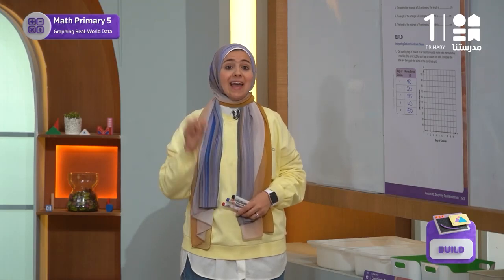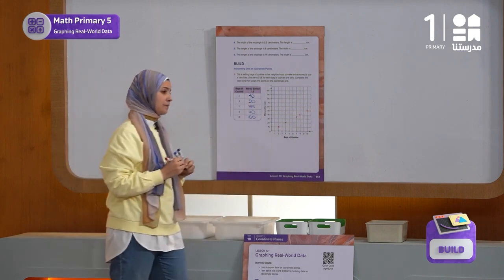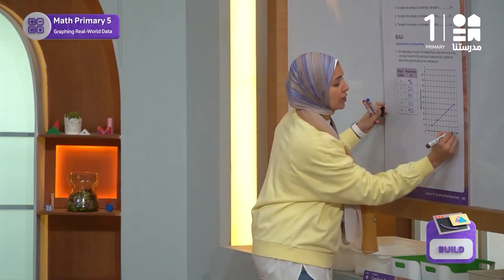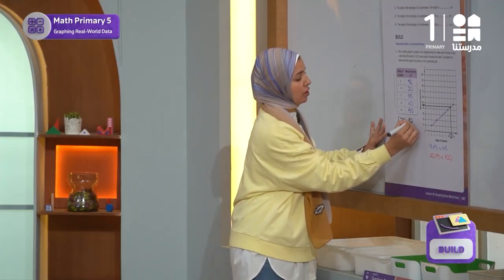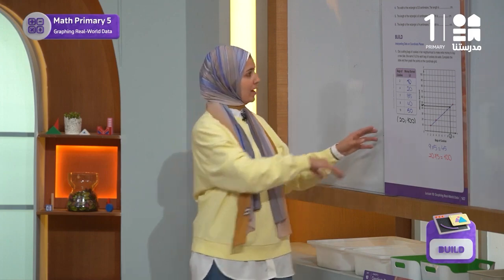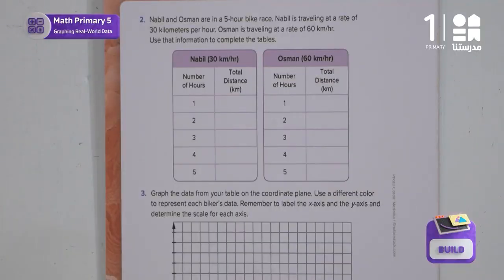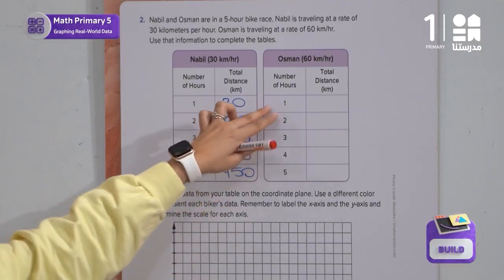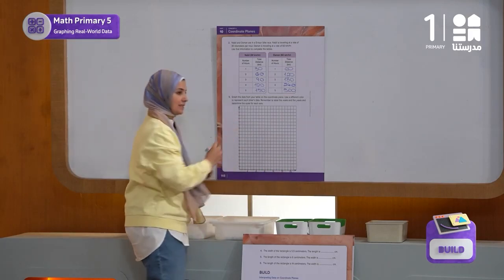Graphing real - world data | Math | الصف الخامس الابتدائي